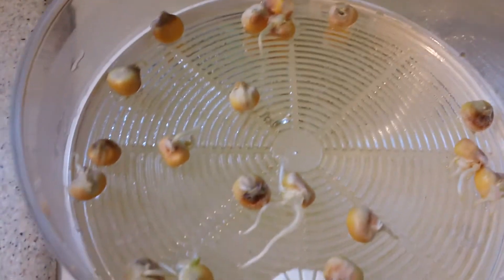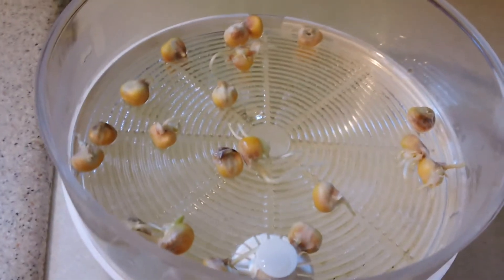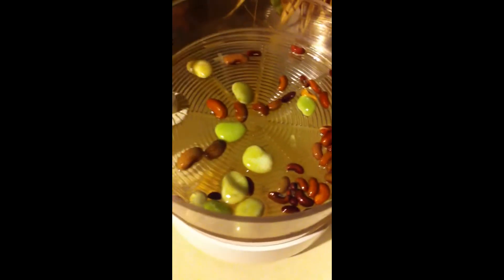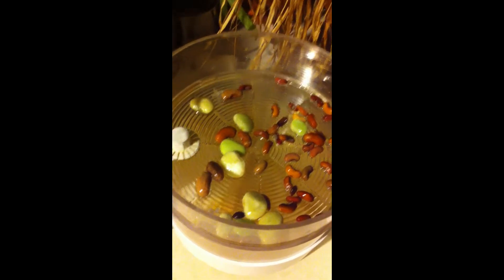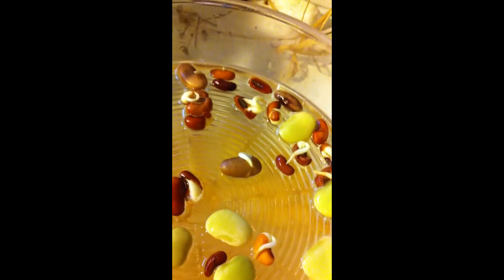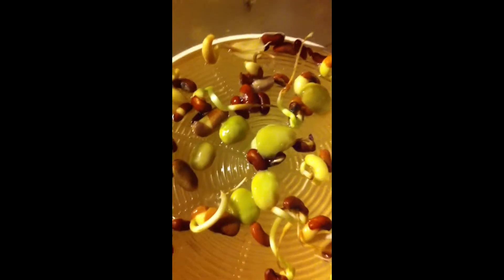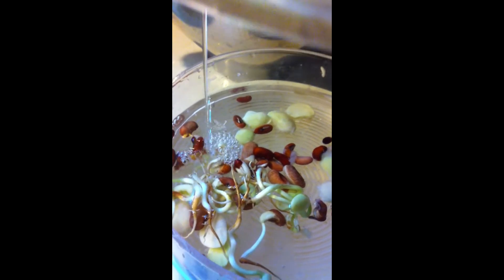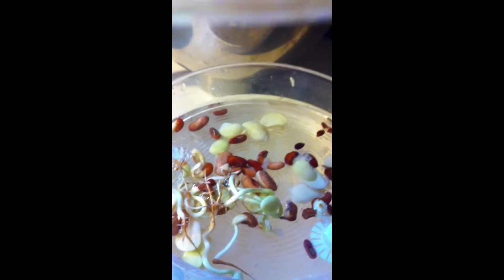Seed Sprouting and Viability Testing Corn and Beans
Some seed sprouting and some results